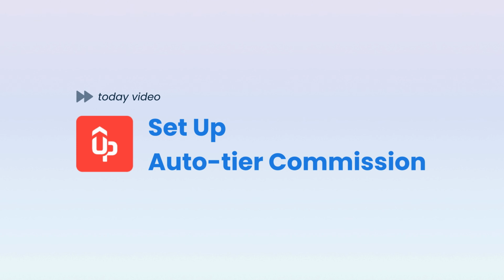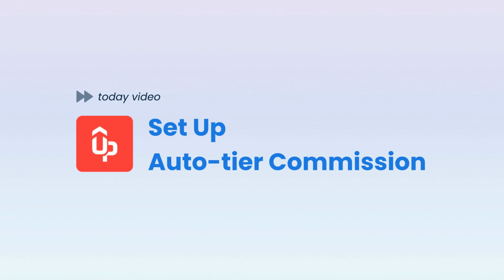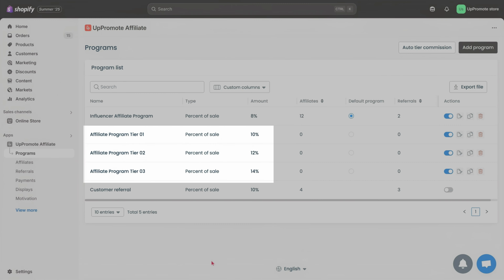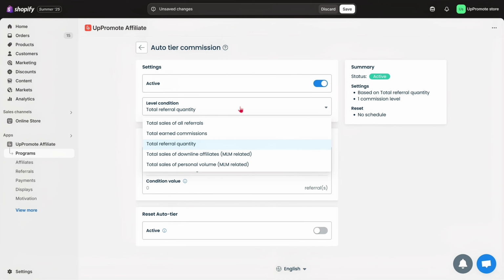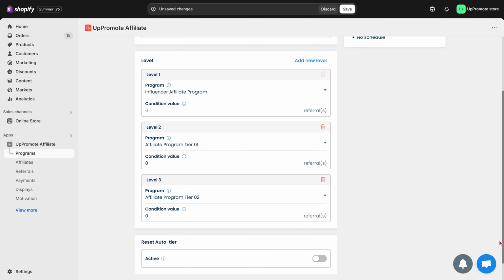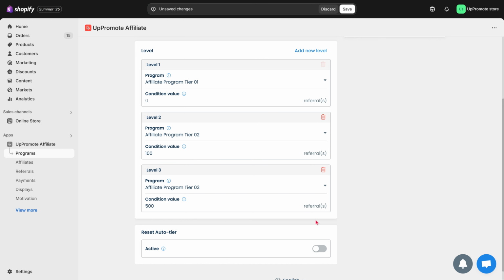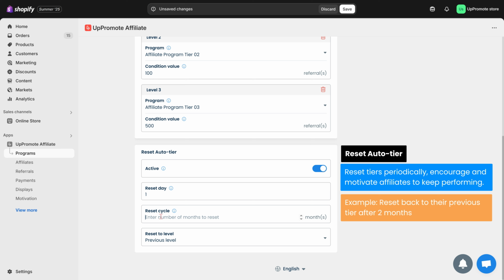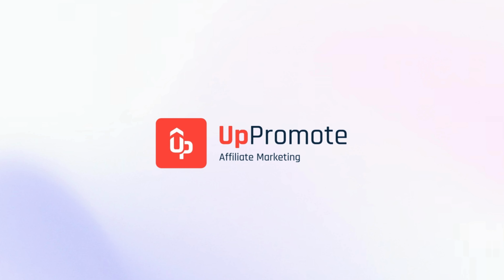How to Set Up Auto-tier Commission with UpPromote Affiliate Marketing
In this step-by-step tutorial, we’ll guide you through setting up Auto-tier Commission in UpPromote, the most powerful affiliate marketing app for Shopify! 🚀

By using UpPromote's Auto-tier feature, you can automatically track sales and move affiliates between performance tiers in real-time - without any manual updates. Offering different commission rates based on performance keeps affiliates motivated to reach new heights, earning higher commissions as a reward!

👉 Outline
00:00 – Introduction to Auto-tier Commission
00:35 – Auto-tier Commission Example
01:08 – How to Set Up Auto-tier Commission in UpPromote
03:40 – Conclusion

💬 In-app live chat: Available 24/7